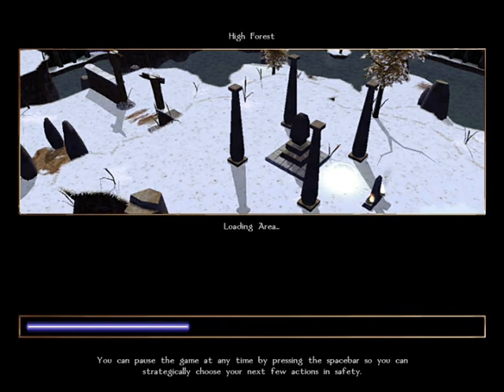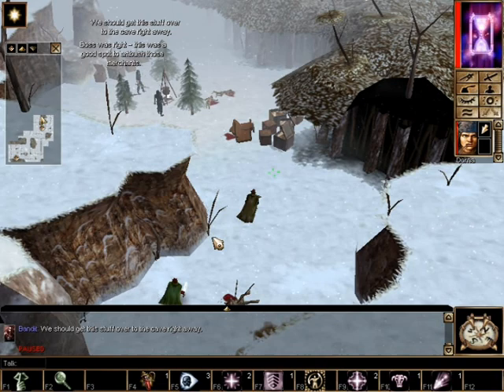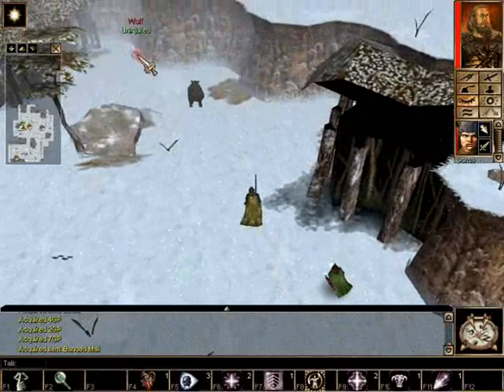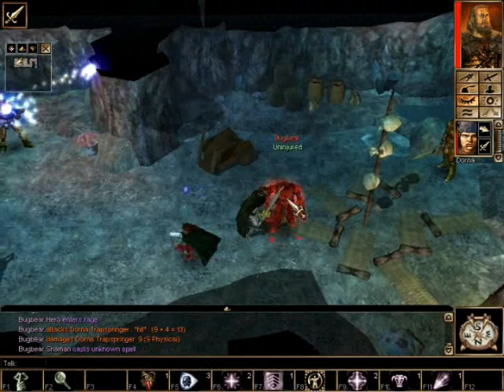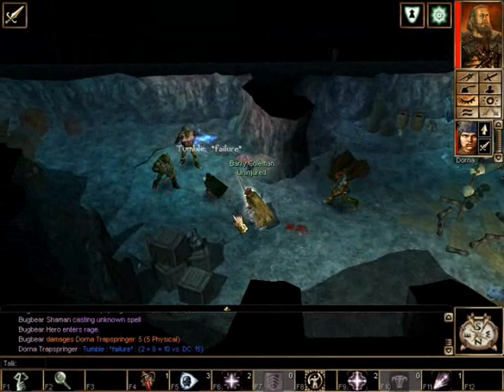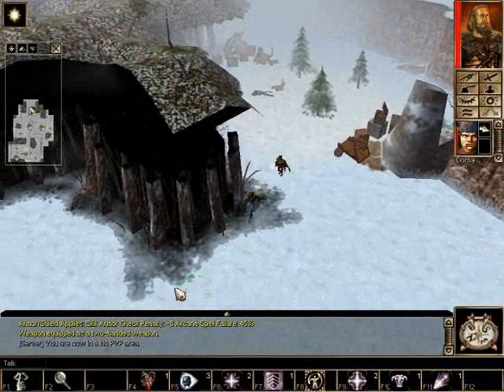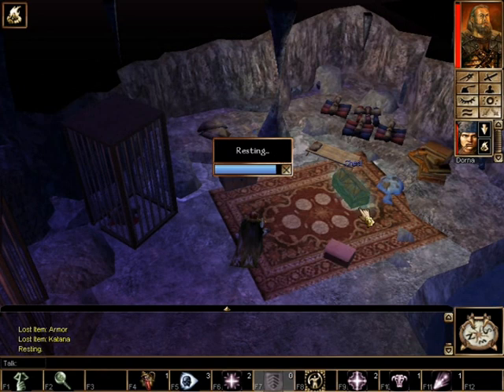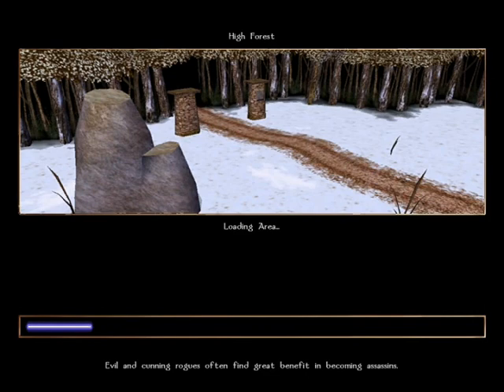Let's Play Neverwinter Nights - Shadows of Undrentide 22: The High Forest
This place has less trees and more caves full of horribly dangerous things.